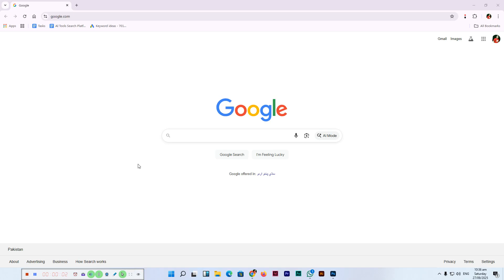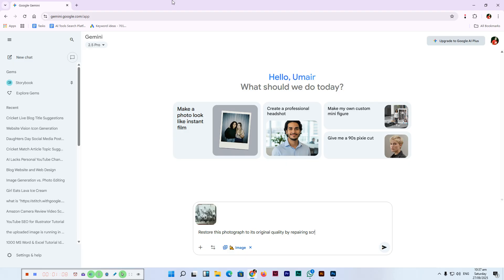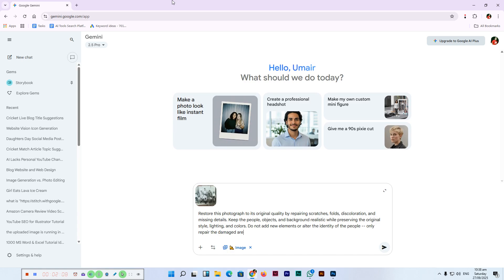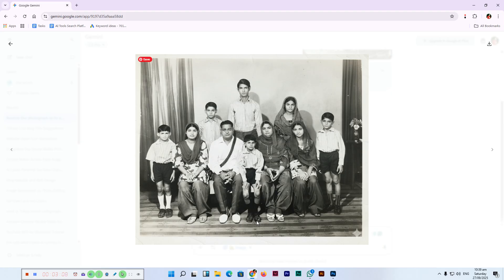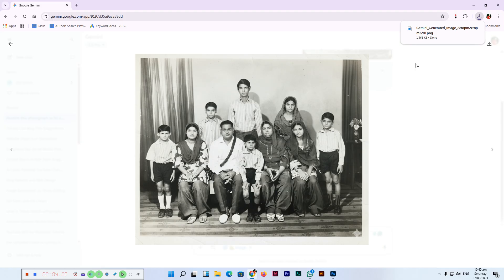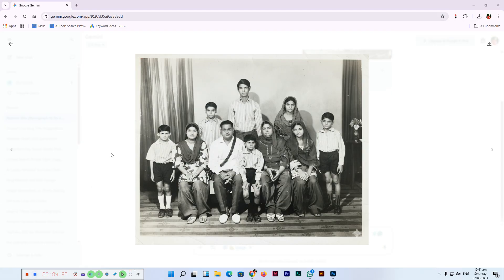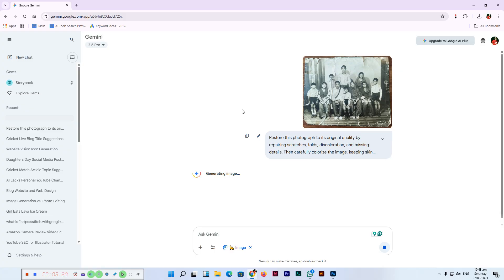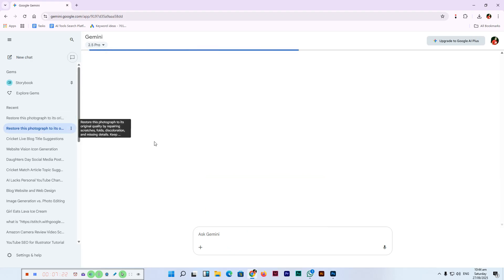Restore Old Photos with Google Gemini | Absolute Best Way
Unlock the secrets to restoring your damaged, old photos with the power of Nano Banana Google Gemini! In this tutorial, you can learn how to use a cutting-edge AI tool to bring your cherished memories back to life. Whether you're looking to repair faded images, remove blemishes, or enhance the quality of your old photos, this guide will show you a step-by-step process. Perfect for beginners and advanced users.